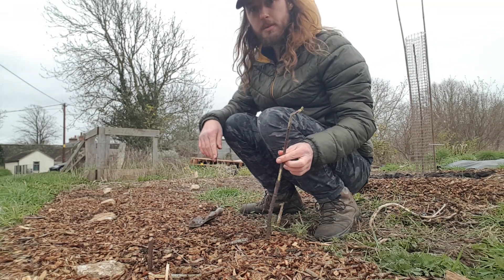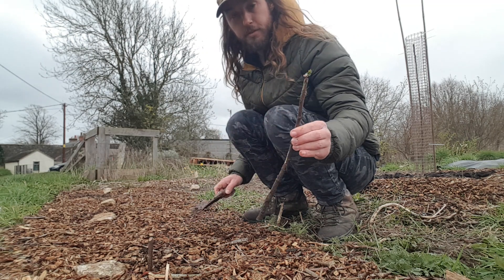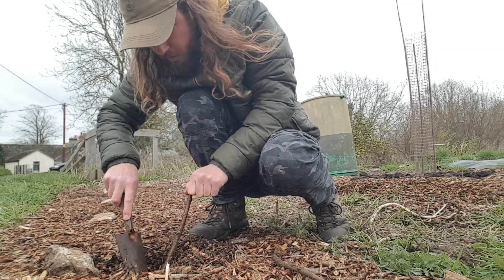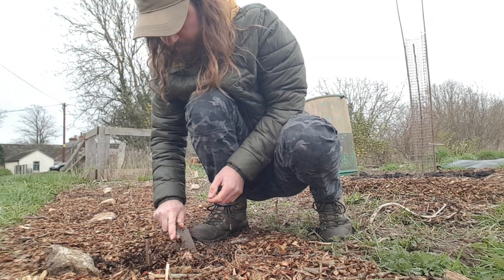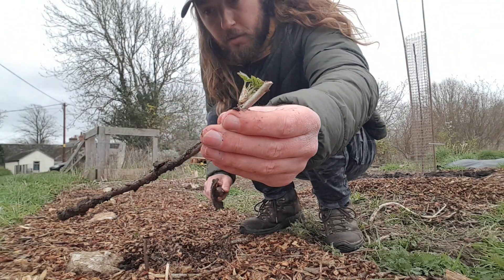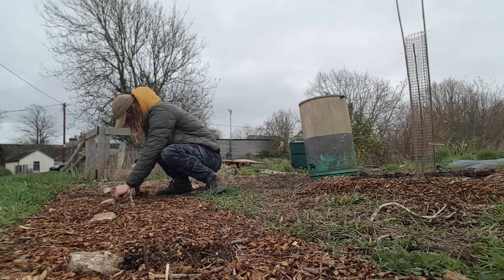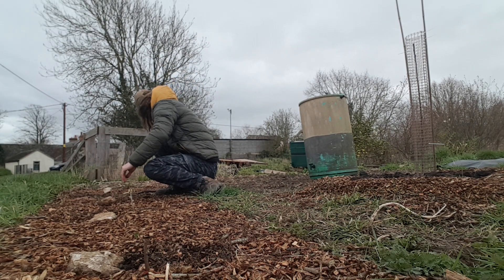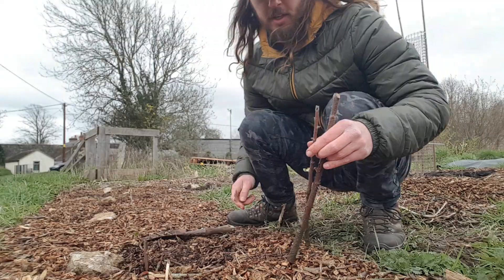Planting a Big Ben black currant hedge from cuttings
I've planted a black currant hedge (big ben variety) from cuttings. Two of them have failed so replacing them in this video.